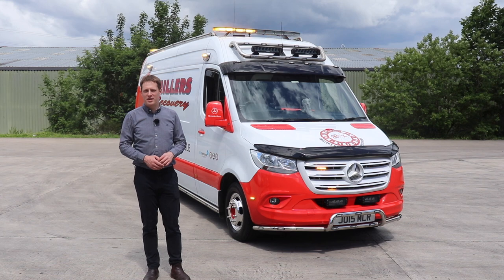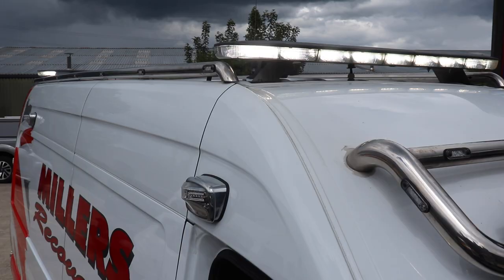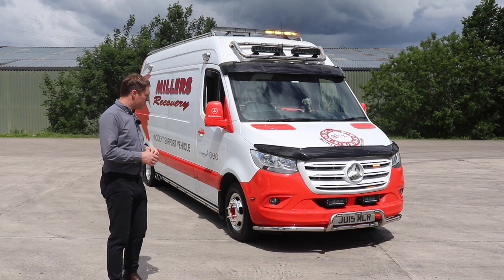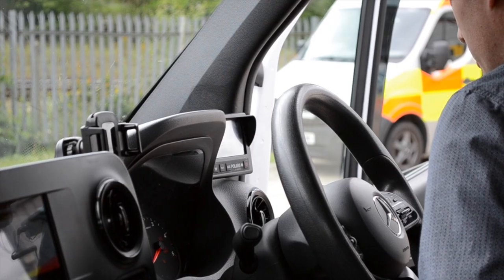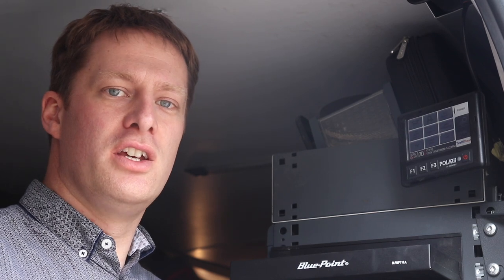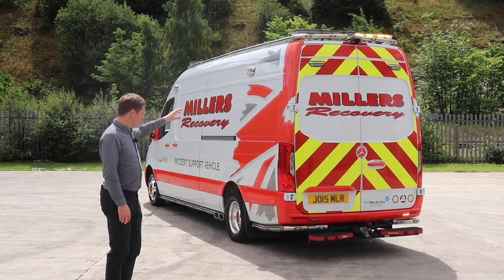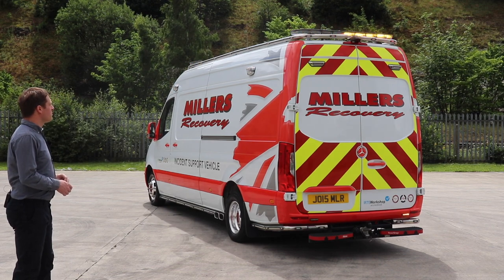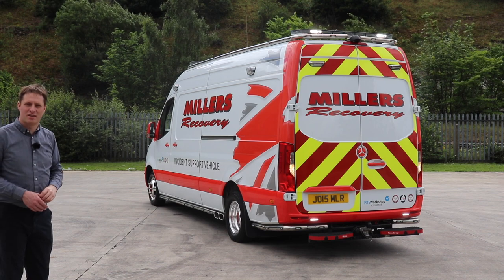Trafficlear show the Millers Recovery Sprinter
Trafficlear supplied and fitted a lot of equipment for this special build. It is using the POLARIS touchscreen control system and integrates SoundOff Signal's blueprint system to manage all the warning lights.

The vehicle has one of the most advanced lighting and control systems we've ever fitted to a vehicle of this size, but it really means you can do anything you want with the lighting - turn signals on all marker lights, synchronised lights everywhere. The world is your oyster with this!

Get in touch with us for more info. Night time video is coming soon.